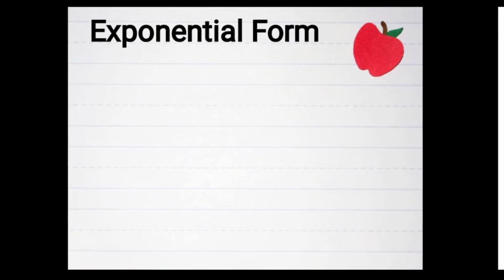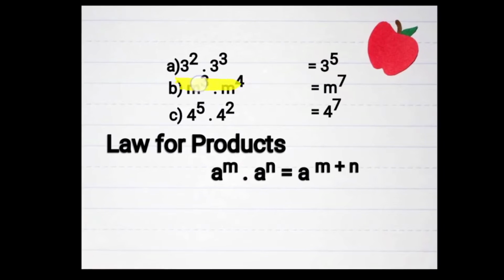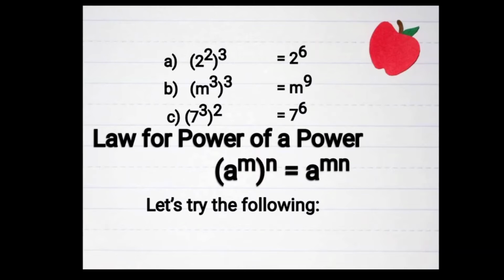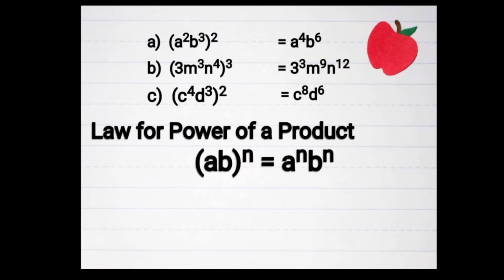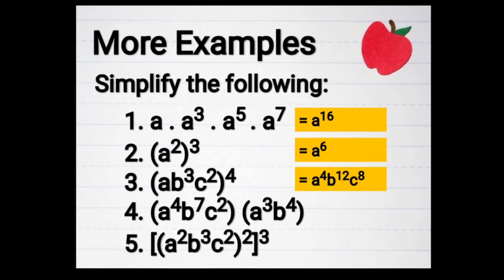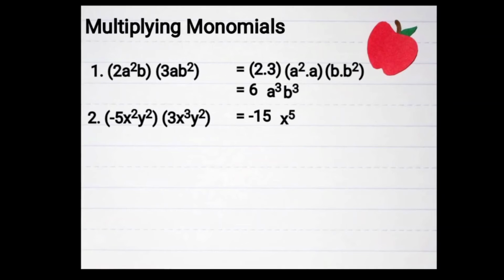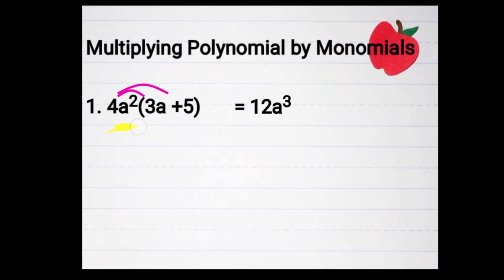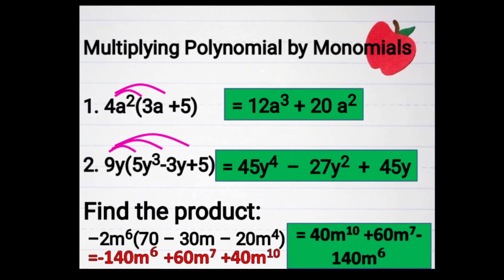Laws of Exponents Full HD 1080p